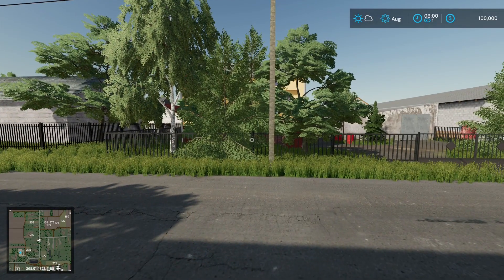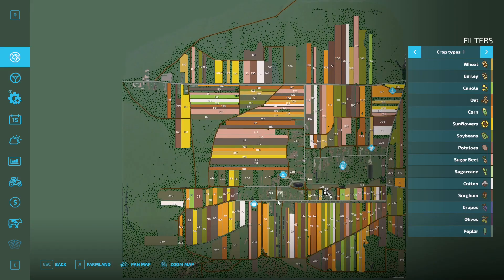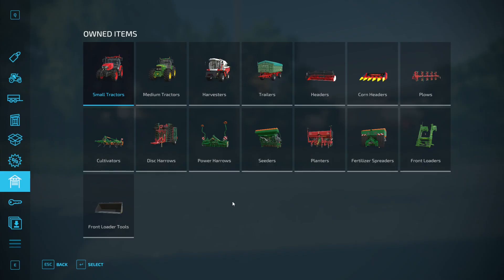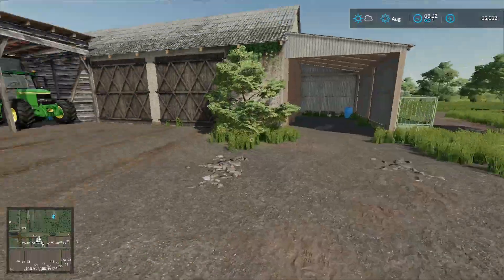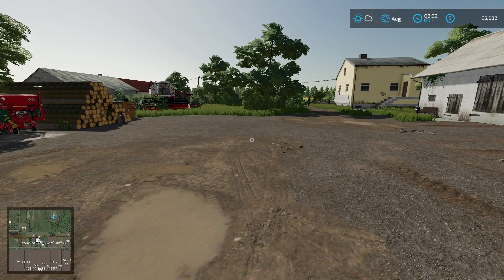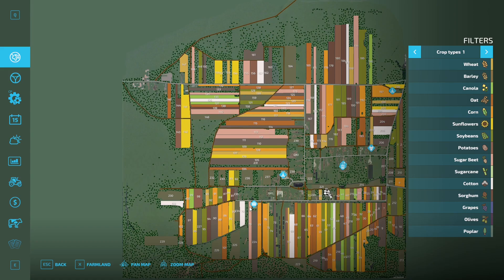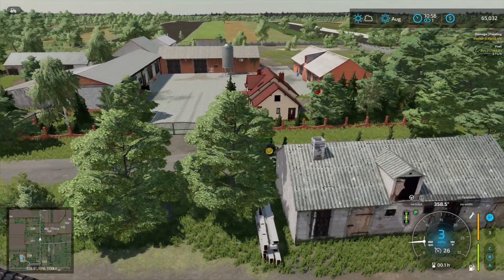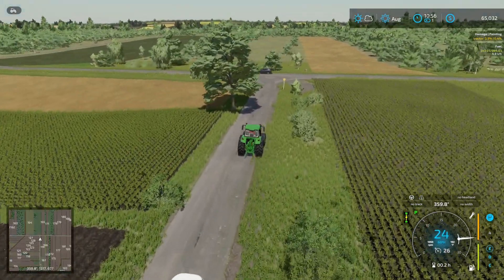NEW FS22 MAP! Wola Brudznowska by ABT-FrankyY - Map Tour | Farming Simulator 22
A real location based map in Poland.

00:00 Intro
01:02 Map author comments
02:37 Starting point
02:59 PDA Tour
03:13 Land values
03:54 Starting farm options
04:38 Starting equipment
05:59 Starting "farm" tour
09:39 Points of interest
10:19 Crop calendar
10:39 Can you sell buildings?
11:02 Driving tour
17:48 Flying tour
19:31 Animals
19:37 Town?
19:50 Courseplay test
22:41 Finding the BGA and my thoughts
23:22 Contracts and sell points